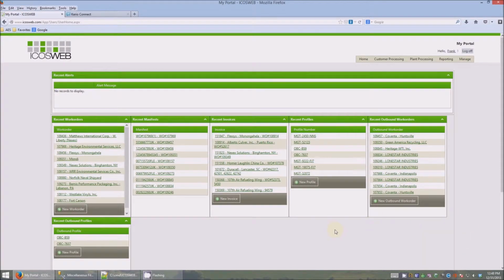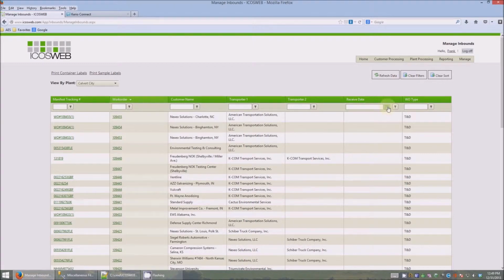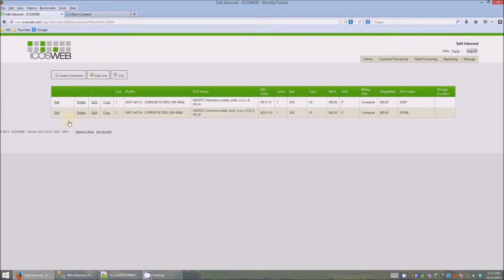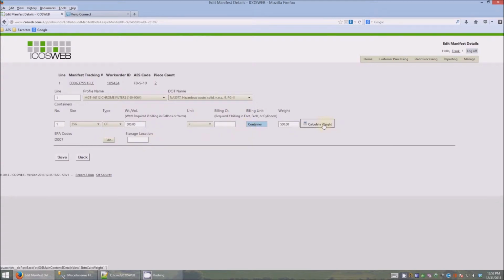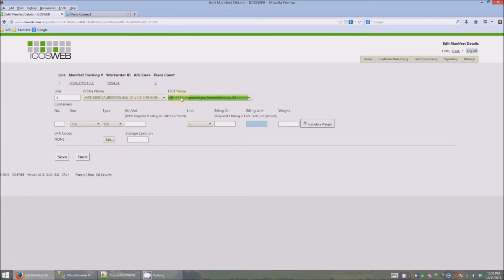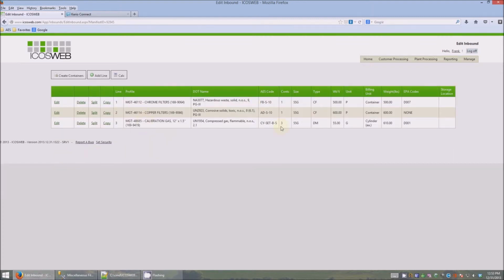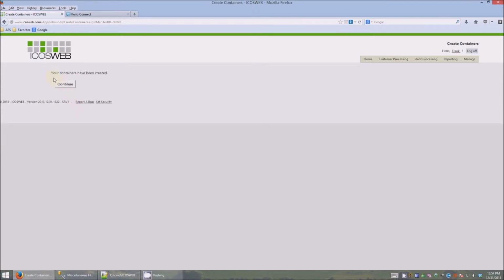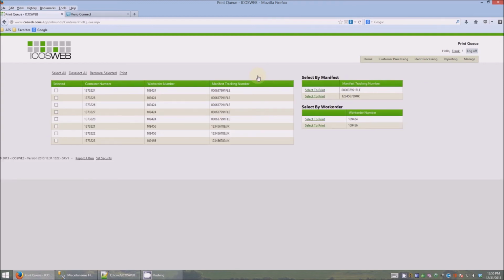Receive Inbound Process